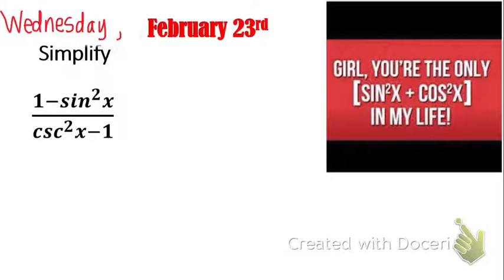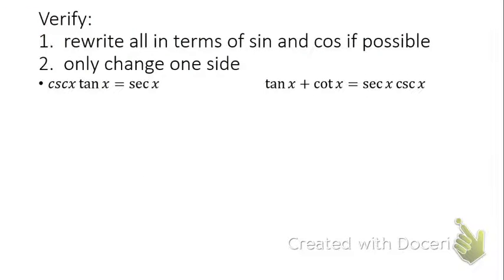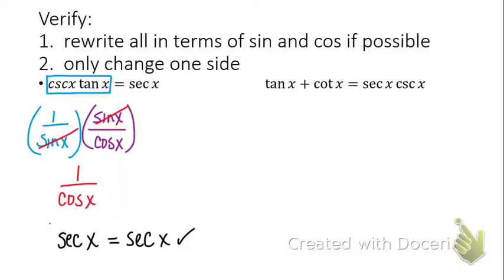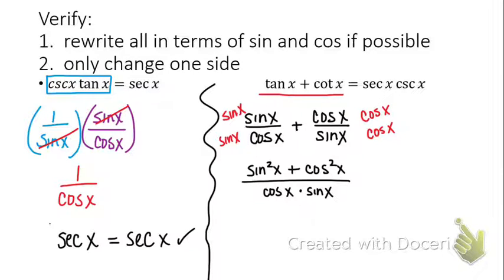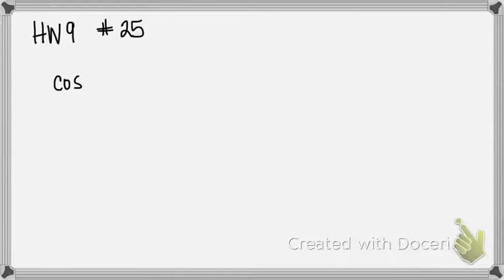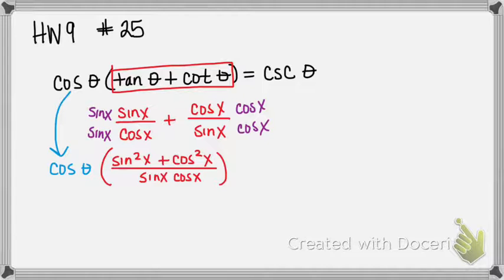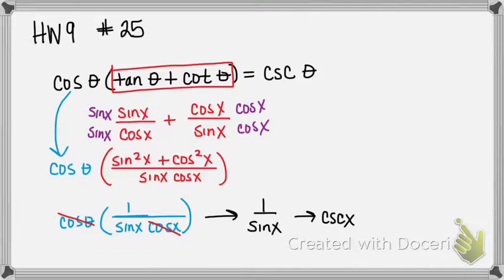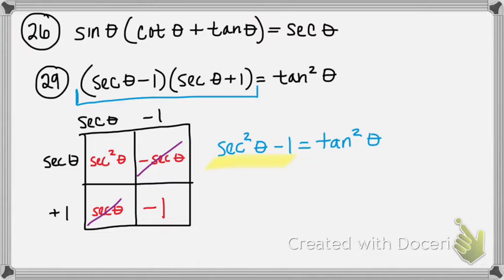PC 2 23 22